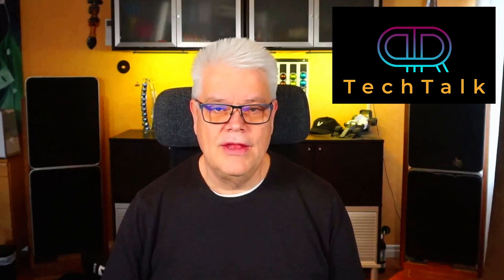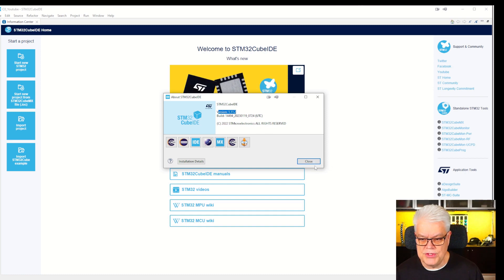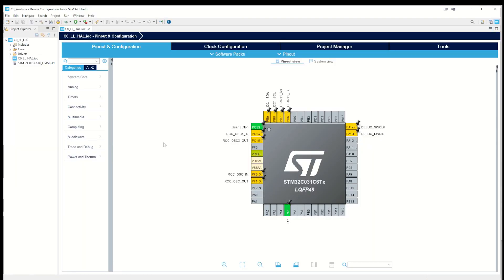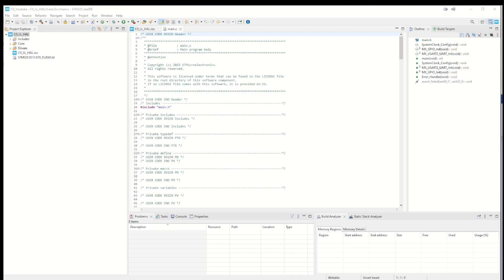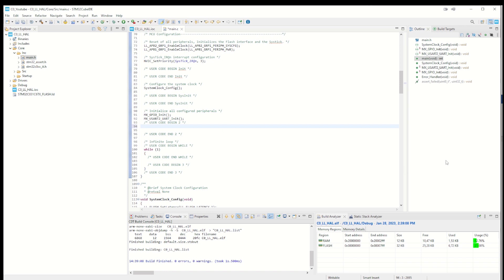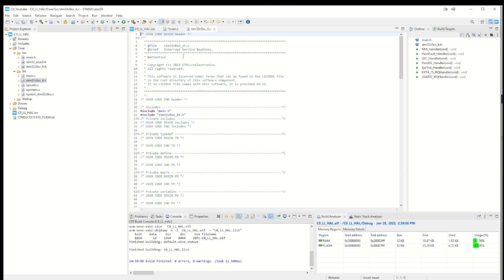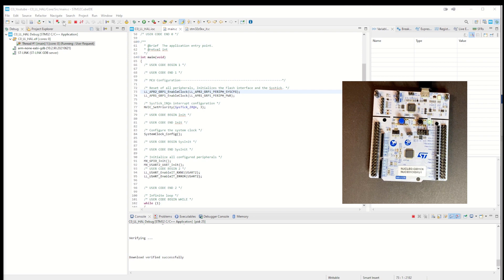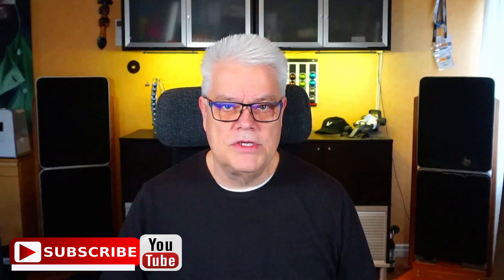STM32C0 UART project using LL Driver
Using a memory constrained device like the STM32C0 family it could be wise to use LL drivers instead of the more memory hungry and more commonly used HAL driver. In this videro I make a small project based on Nucleo-C031C6 board, witch also have an Arduino connector for adding compatible shields.